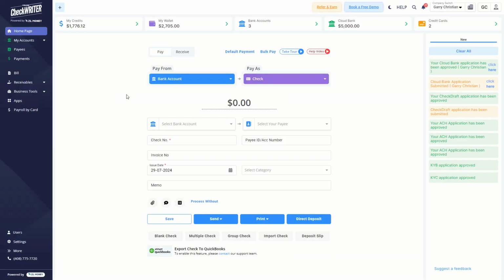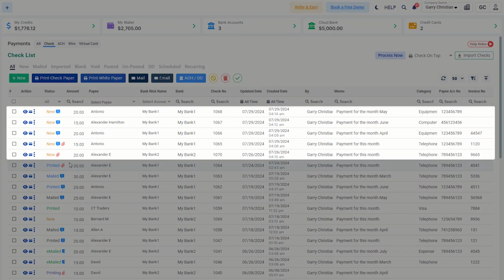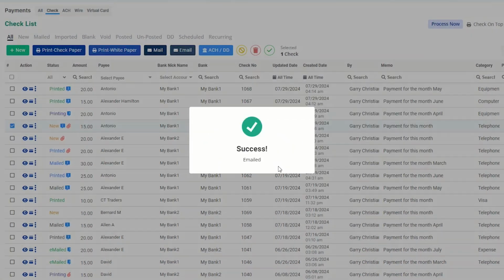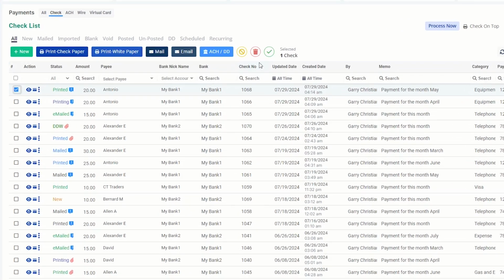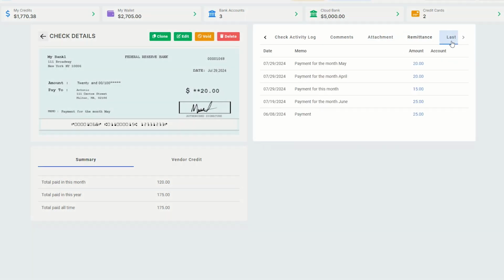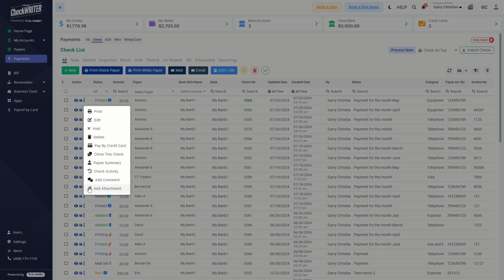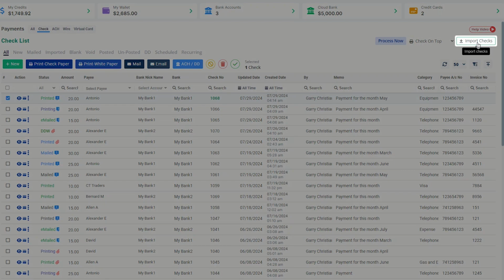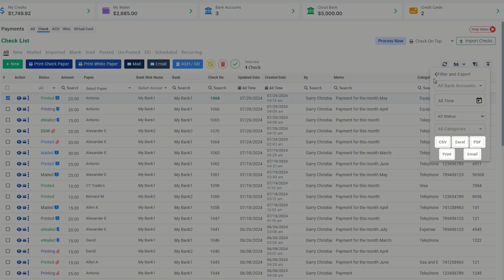Manage Your Check List | OnlineCheckWriter.com - Powered by Zil Money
This tutorial video will explain how to handle your checklist using OnlineCheckWriter.com - Powered by Zil Money

OnlineCheckWriter.com
Chat: Live Chat Available (24x7)